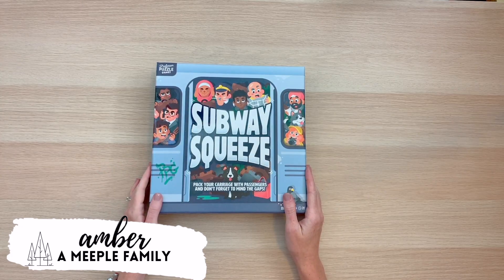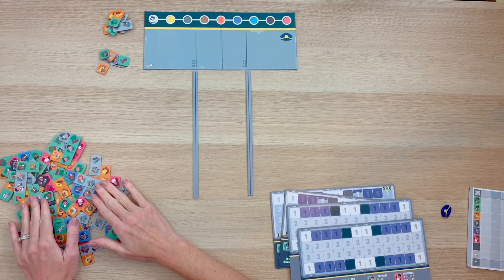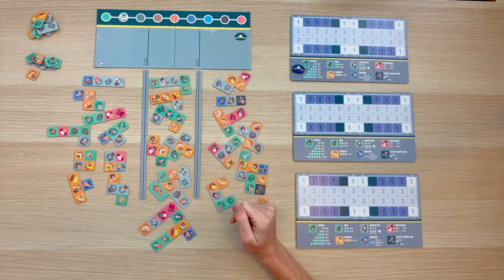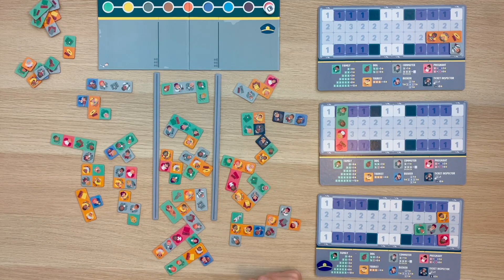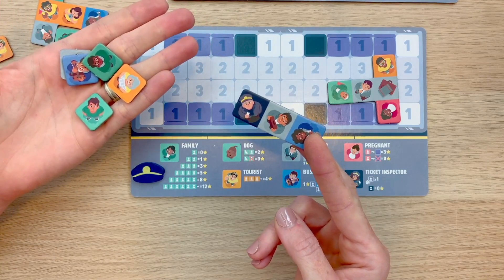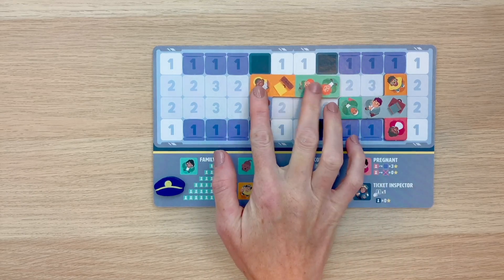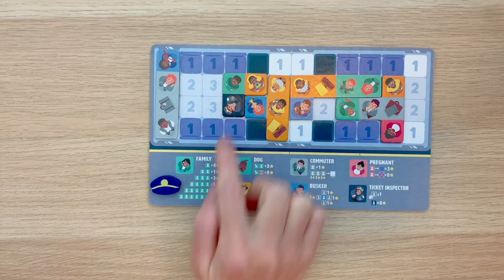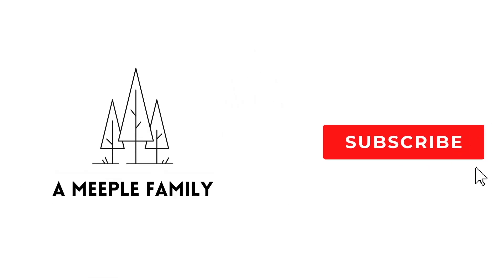Subway Squeeze | How to Play | Table Top Board Game | Family Board Game | Solo Board Game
In this board game video, we will be featuring another excellent tabletop game called Subway Squeeze.  Ever wonder how all those people fit into a subway carriage - well, today is your lucky day!

When you play Subway Squeeze, you take on the role of conductor, and you get to place all your passengers into your subway carriage to optimize space and strive to earn the most points!  Happy Squeezing!

Plays 1-4
30 Minute Play Time
Recommended age 12 years and up

Publisher: @ProfessorPuzzleLtd

Timestamps:
00:00
00:20 Gameplay Setup
01:39 Turn Overview
02:52 Game End
03:04 Subway Layout & Placement Rules
03:51 Scoring

About Us:  We are a family of six who LOVE making memories around the table playing board games! I also LOVE to take those same games and play the solo variants when available. Our family is passionate about inspiring other families and individuals to gather around their tables and make memories. We love to share How to Play, play-throughs, monthly wrap-ups, and Top 10 lists!